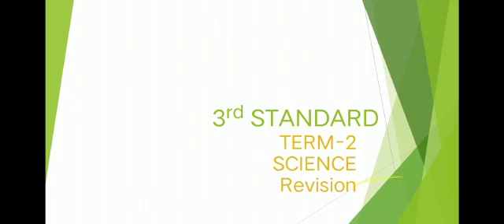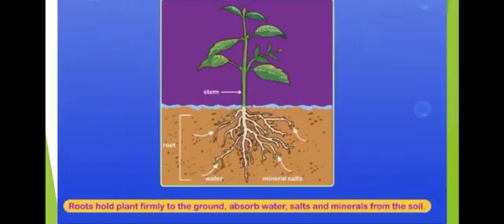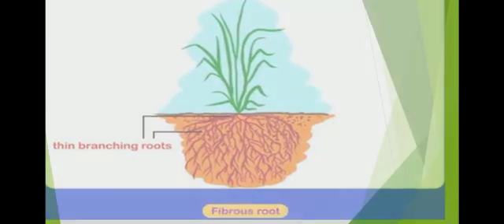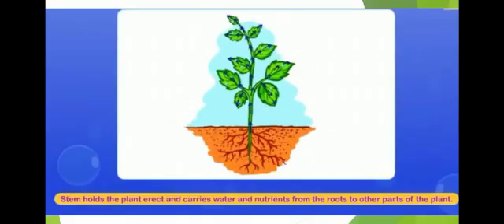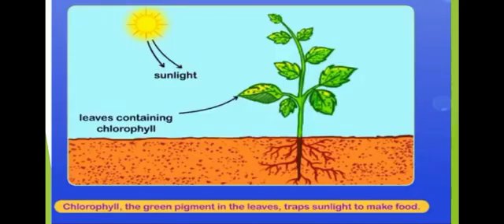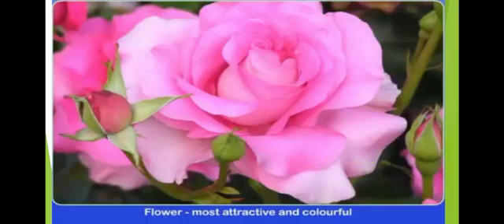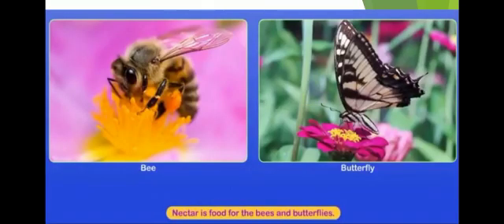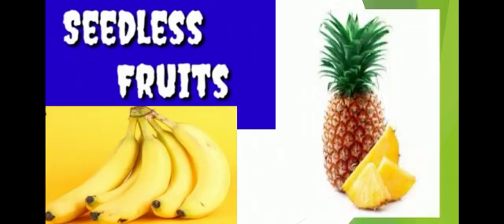STD III, TERM II, SCIENCE, SRI KANNA MATRICULATION HIGHER SECONDARY SCHOOL, MUDUKULATHUR.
Std III
Term II
subject-Science
Lesson-3 (Plants)